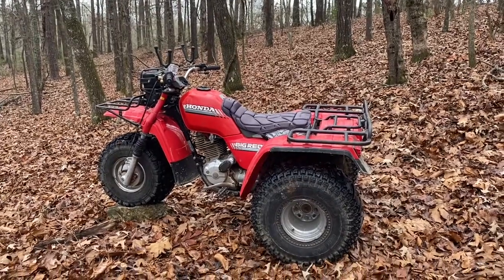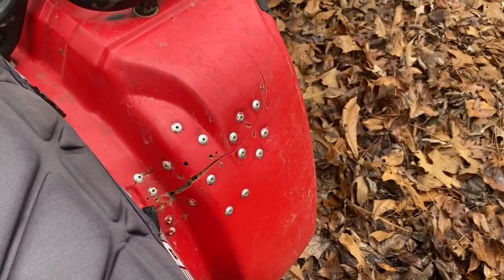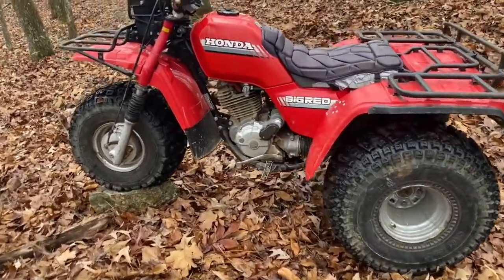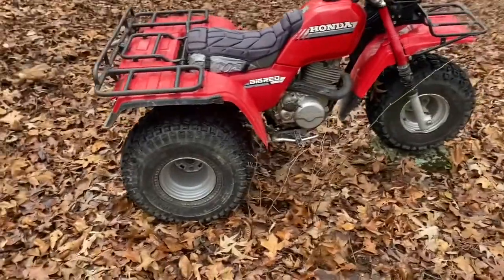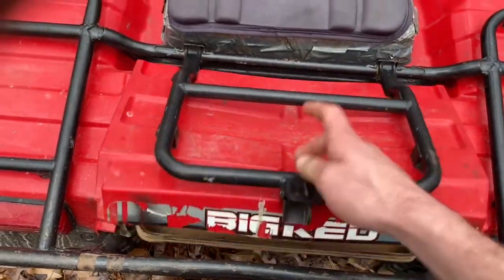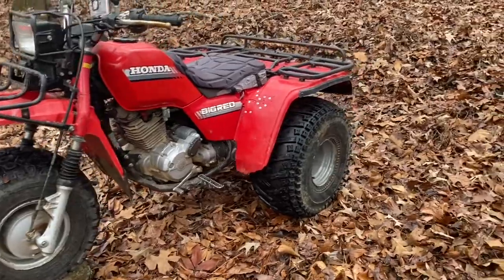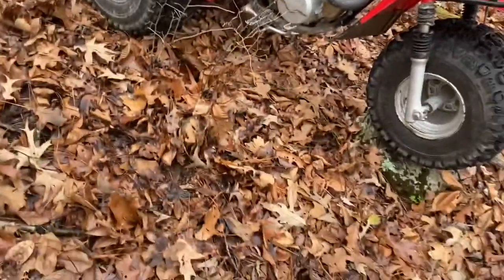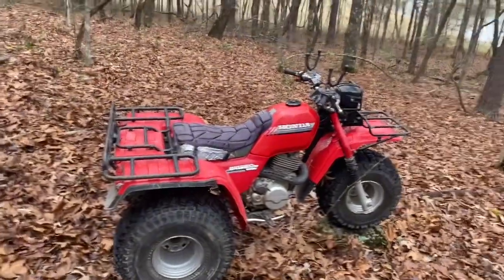1986 Honda big red 250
This is just a walk around of my 1986 Honda Big Red 250. Hope y’all enjoy and leave some feedback!